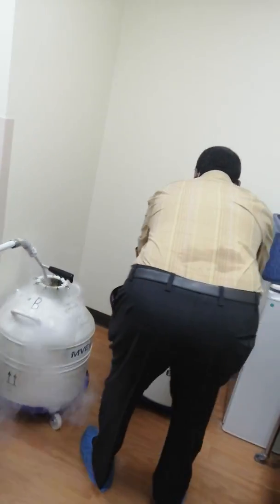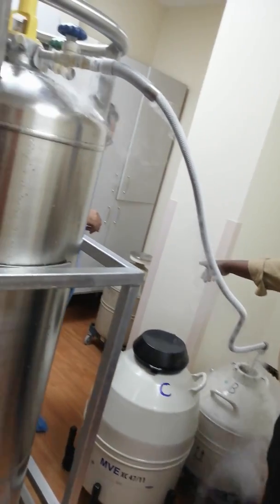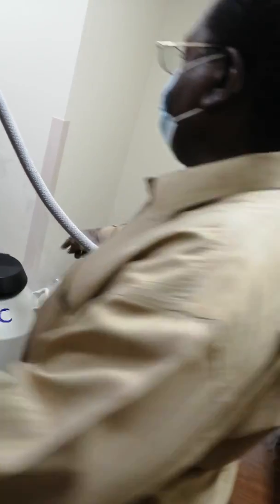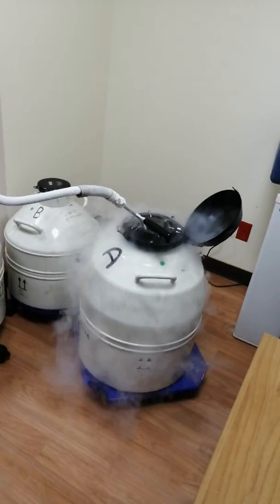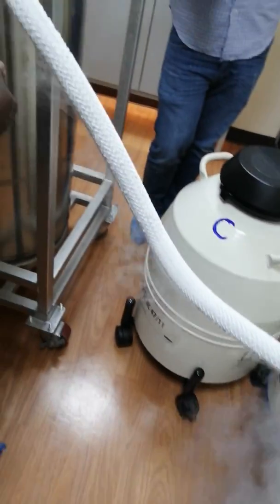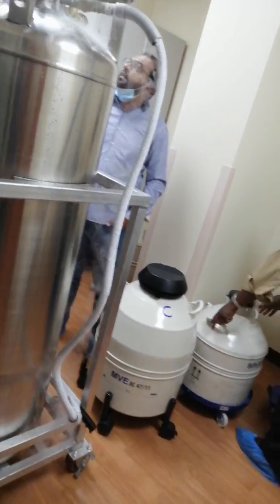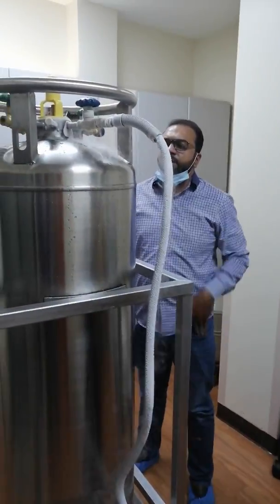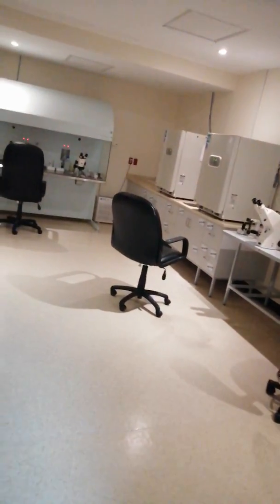Refilling liquid nitrogen to the Canister tank in IVF Lab.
Biomedical field.